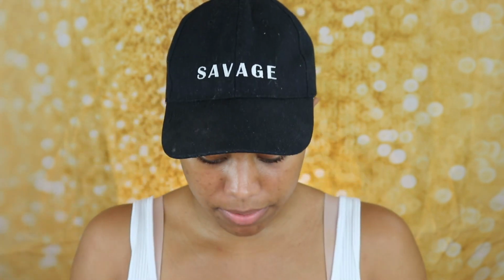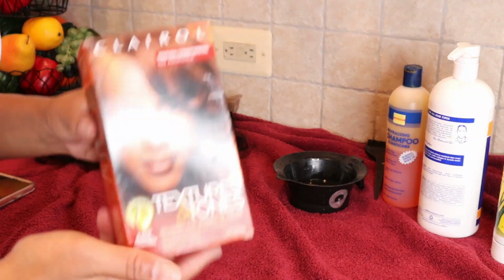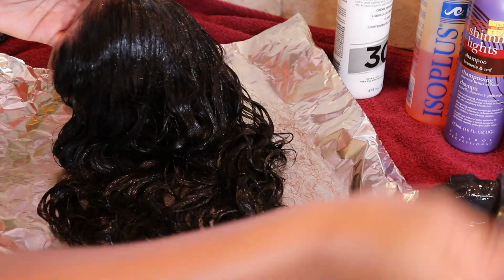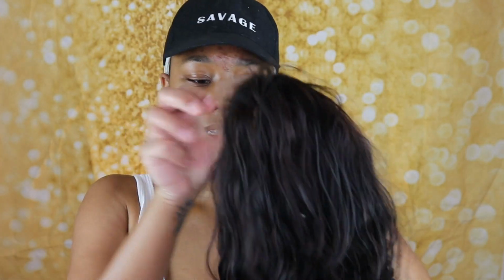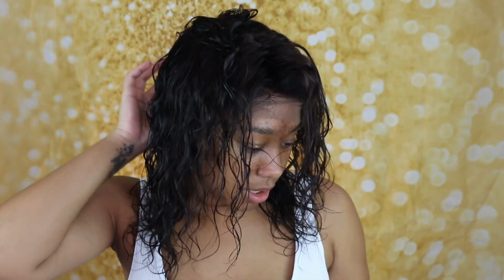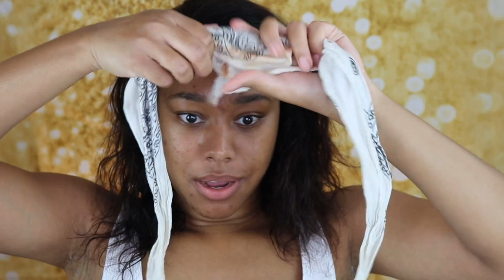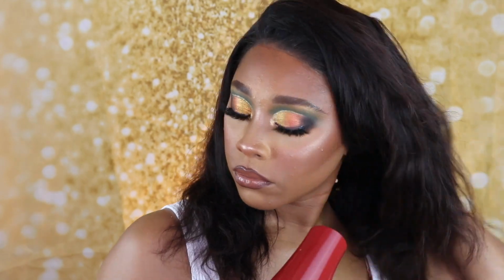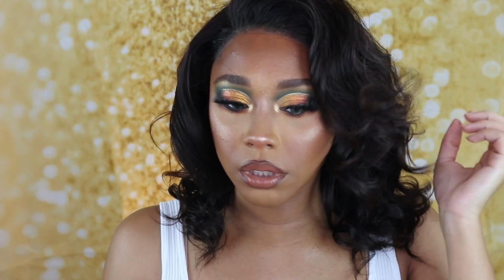EASY and DETAILED WIG INSTALL Ft: TINASHE HAIR| HONEST REVIEW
THE TRUTH ABOUT TINASHE HAIR COMPANY!

Hey my Blush Boo's! I am back with another Tinashe Hair Review! Today we try dying this wig..and Chile.

Specs: 13x4 Lace Front Wig, Wavy, 180% Density, 14 inch

We lit! Turn on your notifications so you don't miss any of my shenanigans!!

Thank you so much for all of your love and support!

FOR FULL PRODUCT BREAKDOWN, GO TO MY IG LINKED ABOVE!